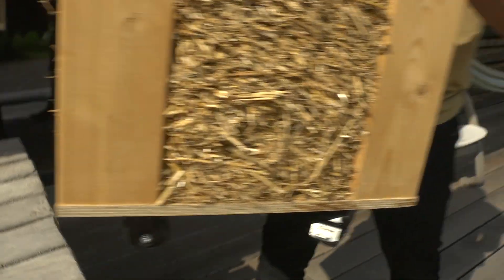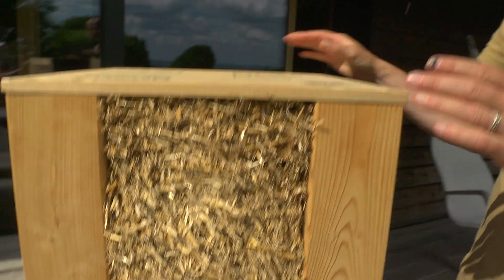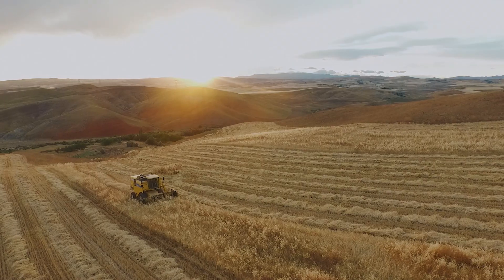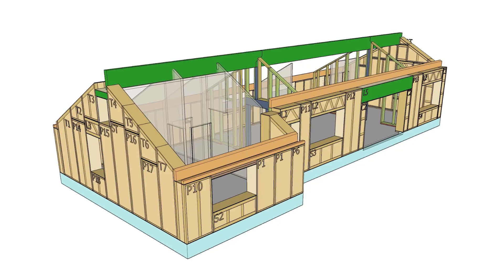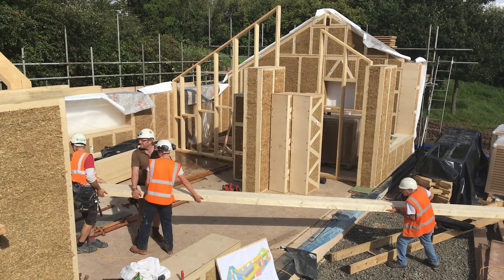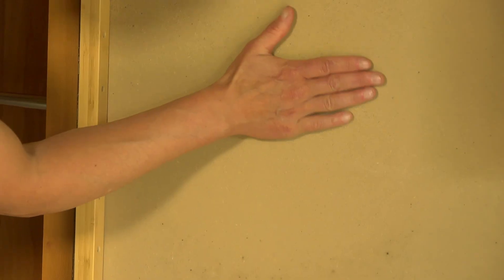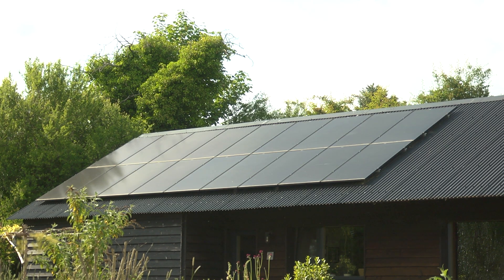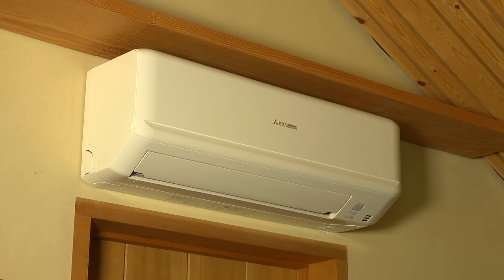Exemplar Sustainable Buildings Awards | Products WINNER | EcoCocon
EcoCocon’s innovative straw wall system stores more carbon than it emits per square metre. Prefabricated from renewable timber and straw, the panels offer outstanding thermal performance, vapour permeability, and carbon sequestration, all wrapped in a system that’s fast to build, circular by design, and backed by Cradle to Cradle and Passivhaus component certifications.

Read the full case study View the full Exemplar Sustainable Buildings Awards shortlist